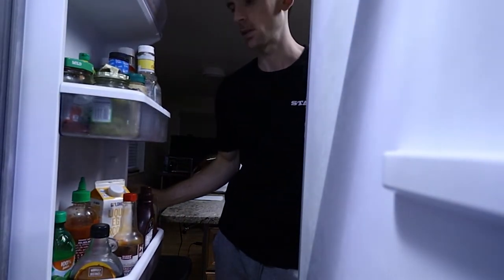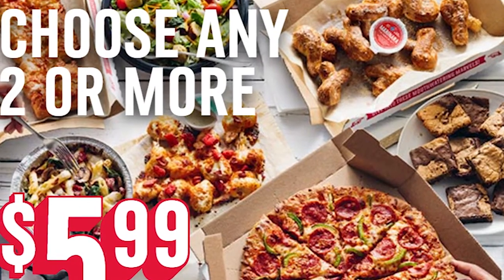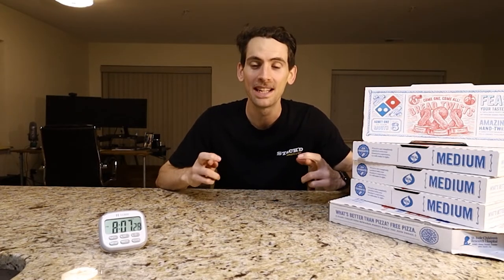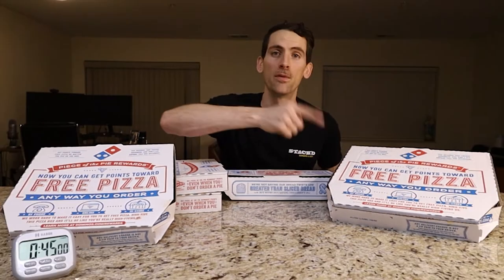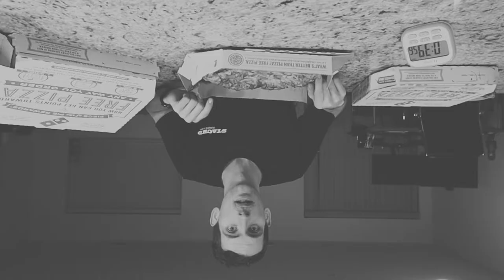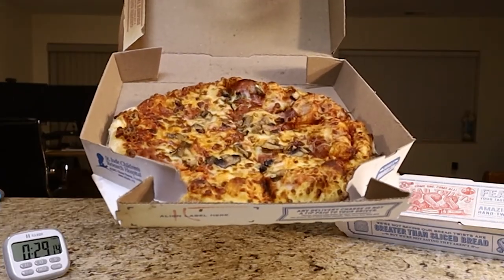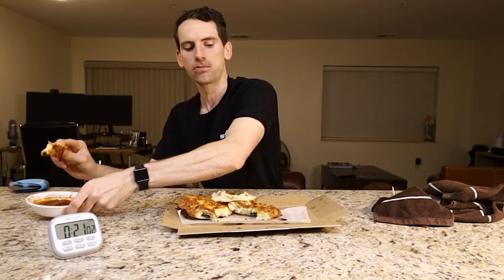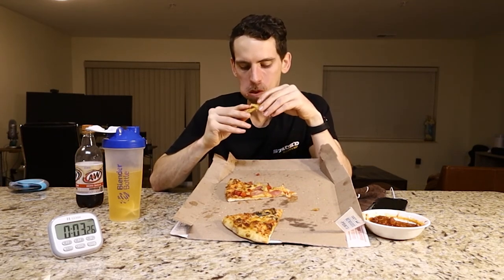Domino's Menu Challenge- 5 ITEMS | Sean THE MOUTH EATS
About $34 buys a lot of food at Domino's...

This week, I take on five different Domino's menu items, and of course, provide my thoughts while I eat. I give myself 45 minutes to finish this casual Mukbang. What's your favorite pizza toppings? And which of the big three chains do you prefer: Dominos, Papa John's, or Pizza Hut?

Ketsa- Funkbox
Brighton Ave. = Audiobinger

Guys (my Mouth Maniacs)--my saying used to be "stay hungry, and stay healthy!". But I'd like to alter it to "Stay Healthy, then stay hungry!"  because your health should always be #1, and only then doing what you enjoy can come next.